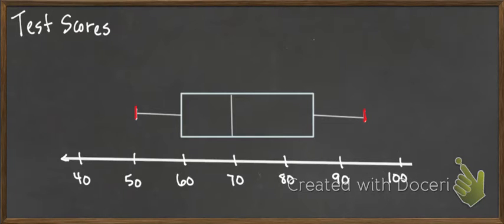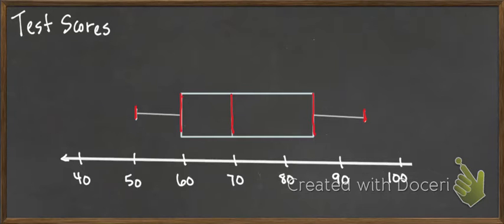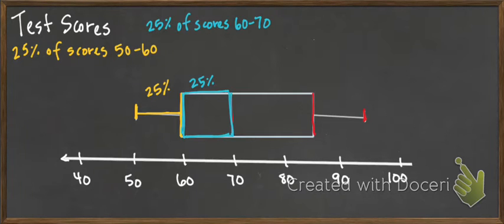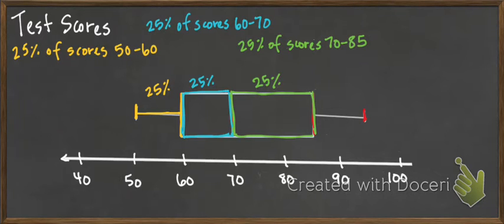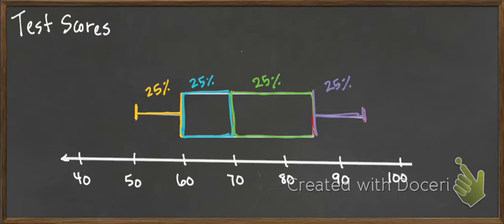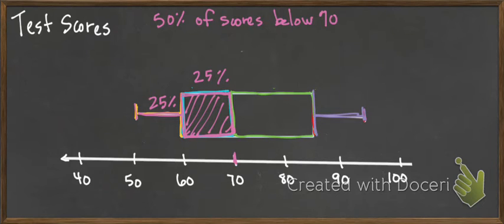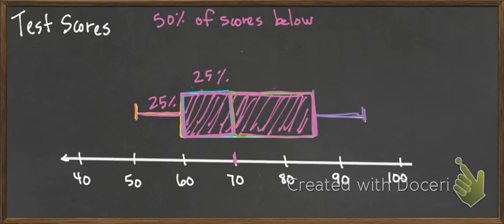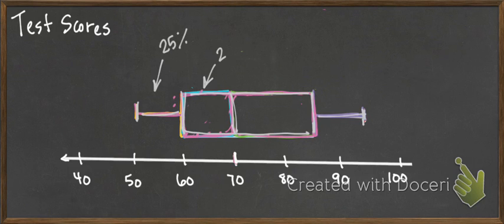Understanding quartiles of box plot